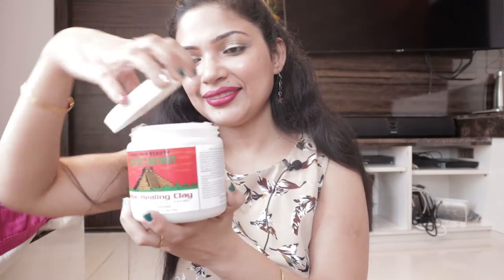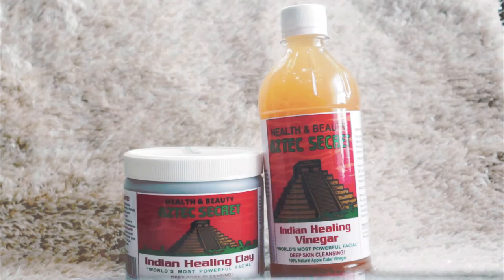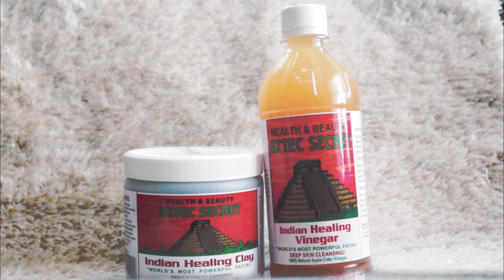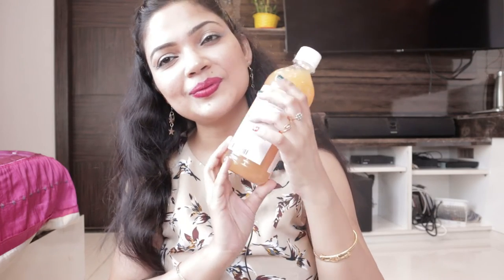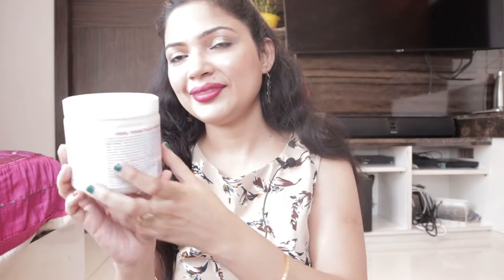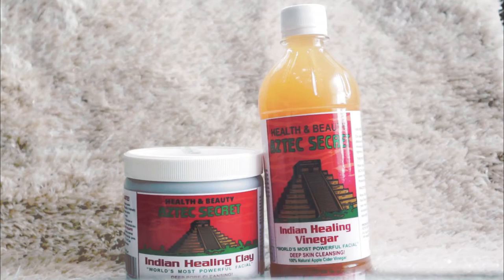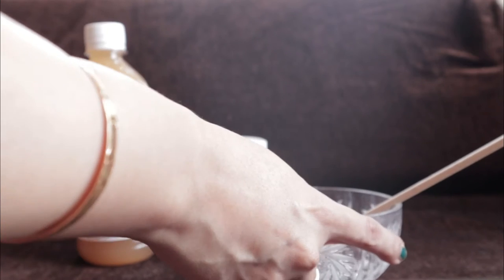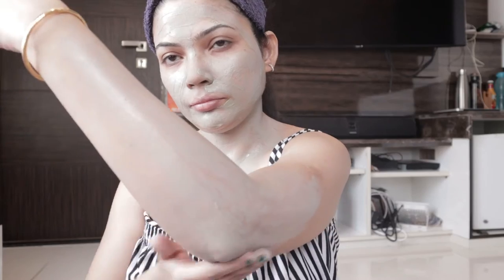world's most powerful facial AZTEC SECRET INDIAN HEALING CLAY and apple cider vinegar for UNISEX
You can buy the products here 👇

Indian healing clay Is worlds  most powerful facial .It has many benefits  like

Detox body

Improve Skin Tone

Glow your Skin & Shine

Treat Acne, Pores, Pigmentation, Black Heads, White Heads, Pigmentation, Scars, Remove Dead skin, Anti Agening.

Makes Skin Soft and Healthy

Anyone can apply it it's a Unisex product

No side effects as it's Chemical free & it's a universal product and World's Most Best Rated product.

Results are awesome and magical

U can use It once a week